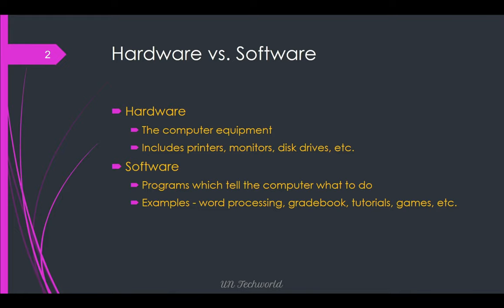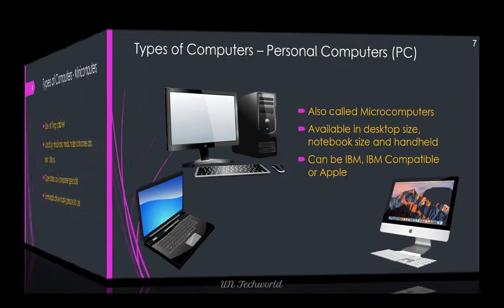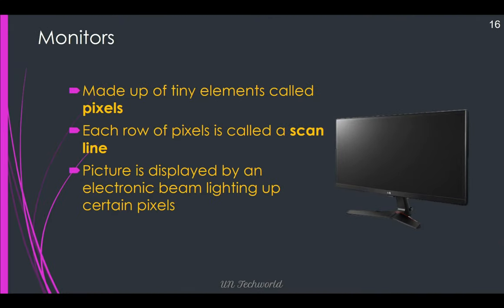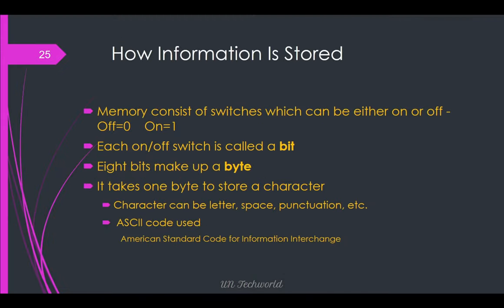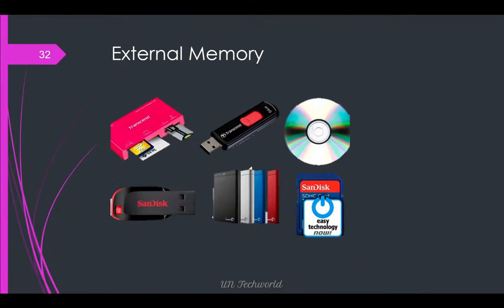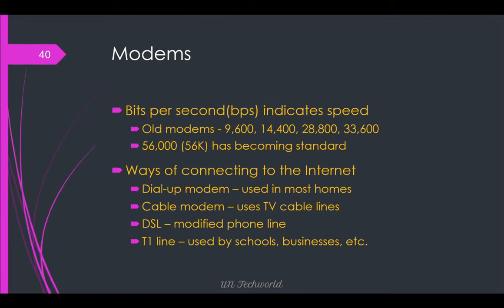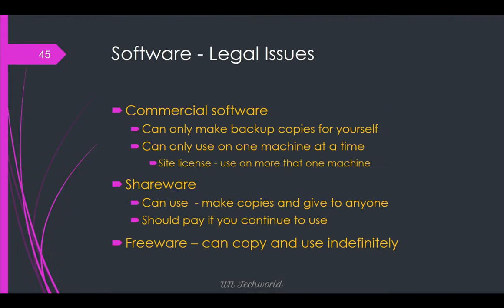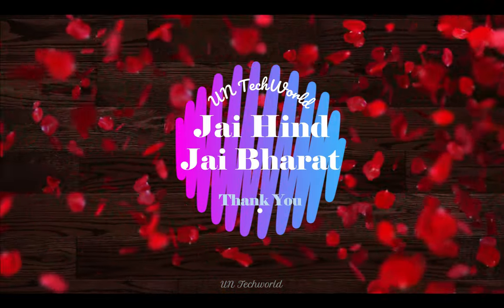Basic Computer concepts | Must know about the concepts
In this video I am explaining the basic concept of computer as well as software hardware and application software, virus, etc...

A computer is a programmable machine designed to perform arithmetic and logical operations automatically and sequentially on the input given by the user and gives the desired output after processing. Computer components are divided into two major categories namely hardware and
software. Hardware is the machine itself and its connected devices such as monitor, keyboard, mouse etc. Software are the set of programs that make use of hardware for performing
various functions.

This Video consists consists of mainly four basic units; namely input unit, storage unit, central processing unit, output unit and computer software.